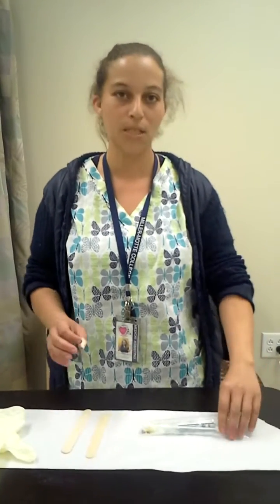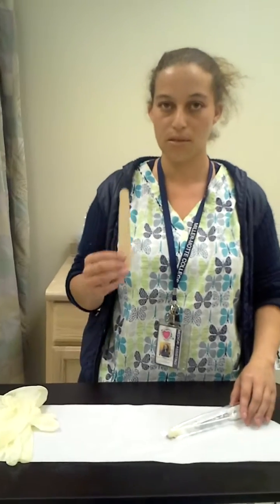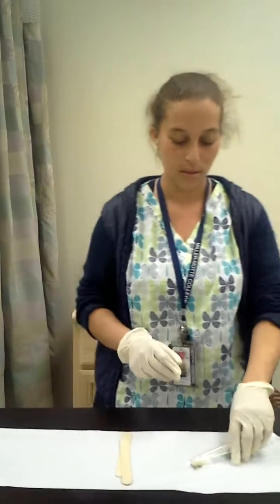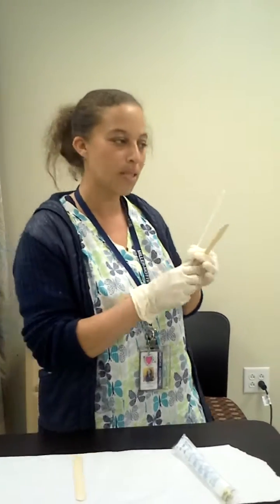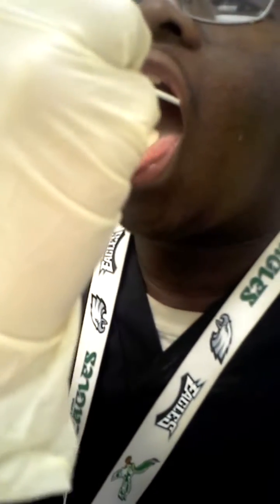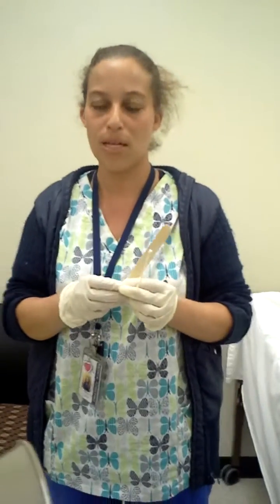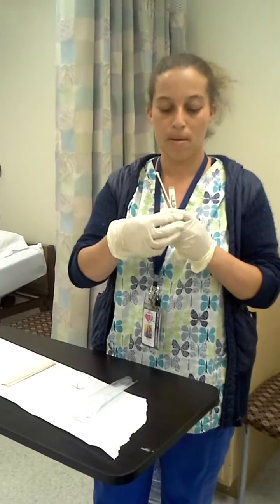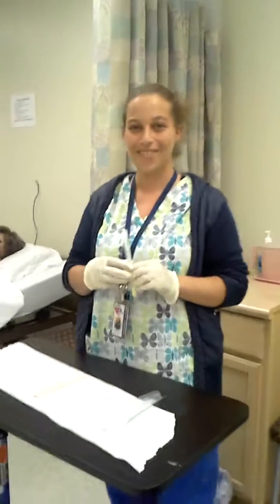Throat cultures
Teaching video